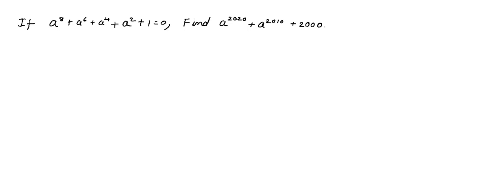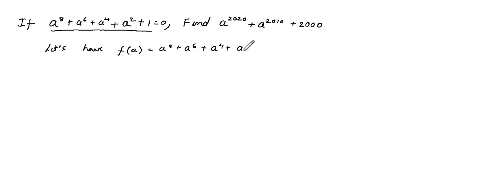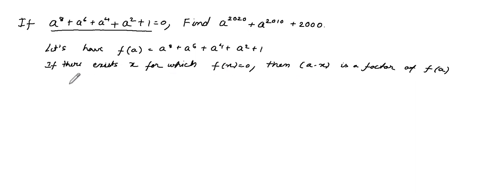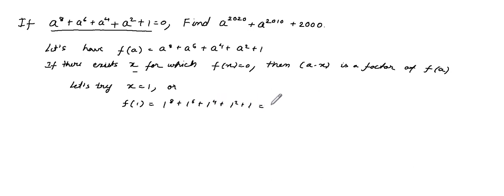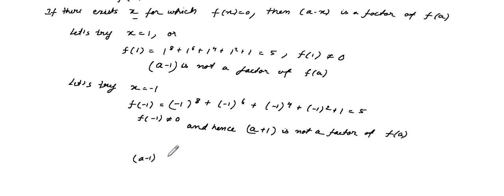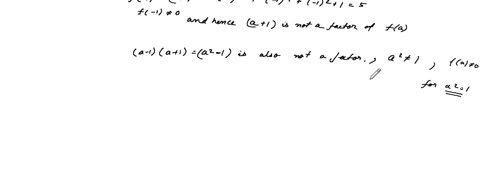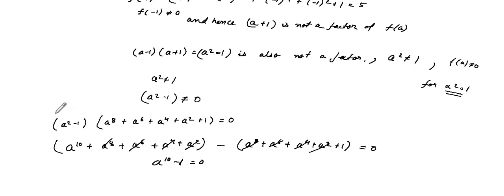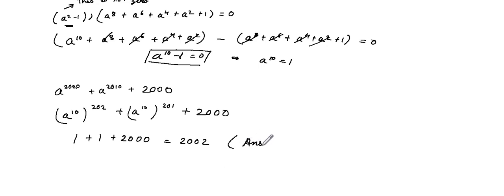Can you solve this?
This question is inspired by questions from Olympiads.